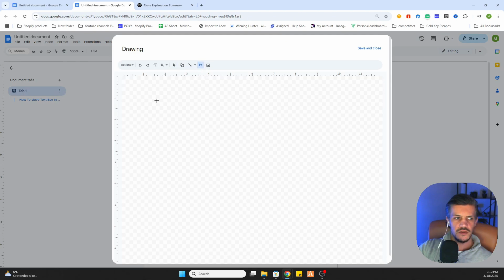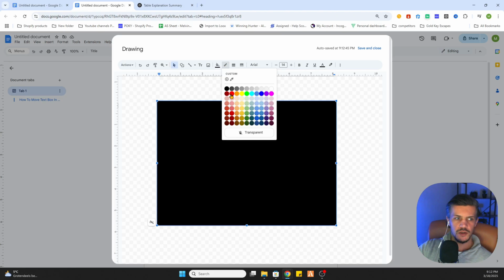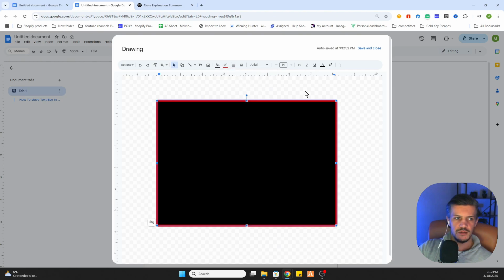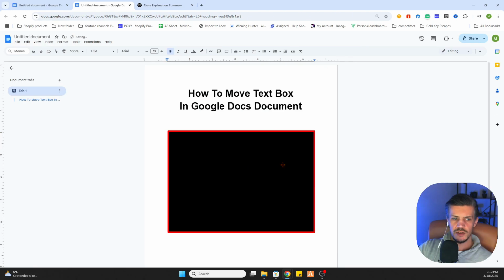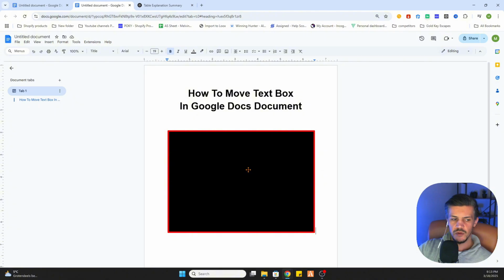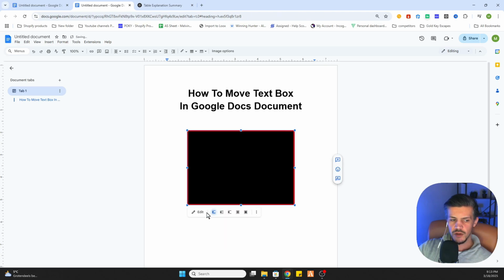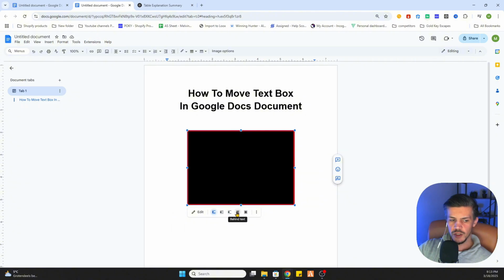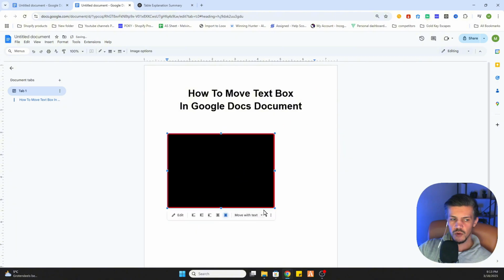How To Move Text Box In Google Docs Document (Step By Step)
How To Move Text Box In Google Docs Document.

Struggling to move a text box in Google Docs? This step-by-step tutorial will show you how to easily add, insert, and move a Google Docs text box anywhere in your document. Whether you’re organizing your layout or placing a text box over an image, this guide has you covered!

🔹 Learn how to move a text box in Google Docs
🔹 Discover how to add a text box in Google Docs
🔹 See how to insert a text box in Google Docs
🔹 Find out how to add an editable text box in Google Docs

In this video, you'll learn the best way to insert a text box in Google Docs, move it freely, and even position a Google Docs text box over an image for better document design.